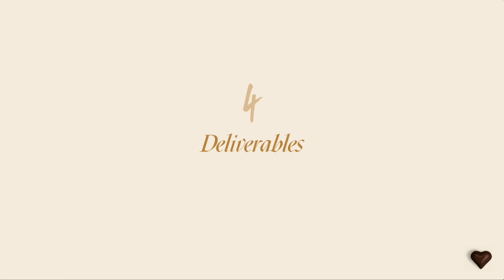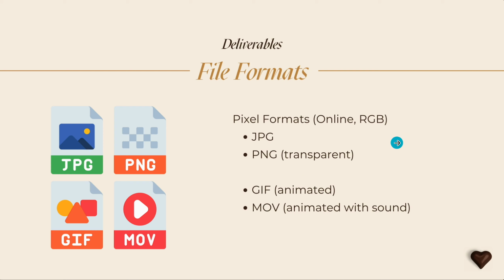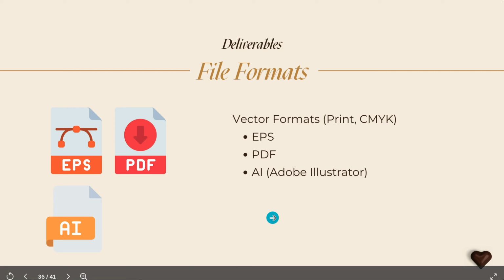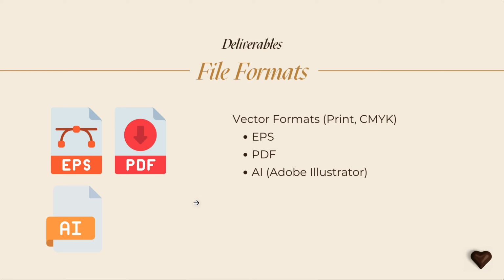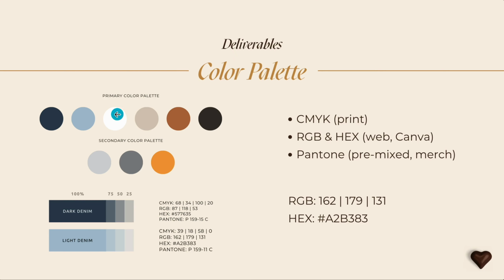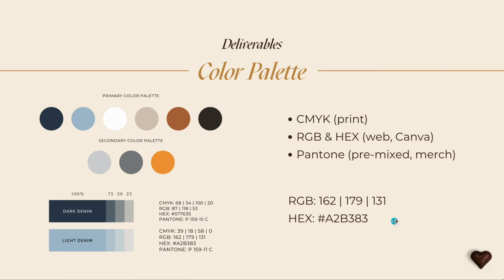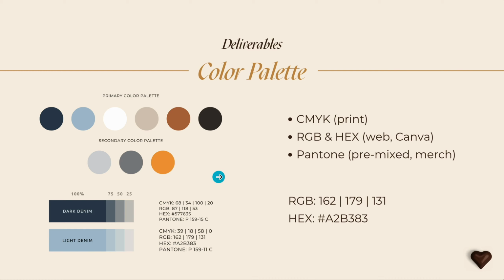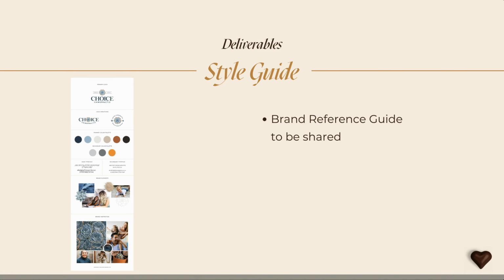What to expect from your logo designer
You've chosen your designer, or maybe you're still in that process... Here are the deliverables you should expect or request from your logo designer.

00:00 Logo Variations and Importance
01:38 Understanding File Formats for Your Brand
04:48 The Significance of Color Palettes in Branding
10:24 Navigating Brand Fonts and Copyrights
14:31 Creating a Comprehensive Brand Reference Guide

🆓 Take my FREE quiz to discover your brand's superpower and learn what to do with it!

▪️Join BRAND FUSION THE community for chiropractors and other BRAND BUILDERS who give a shit, meaning heart-centered service providers who want to grow their business into a BRAND from the inside out – with passion, authenticity, integrity, and purpose.